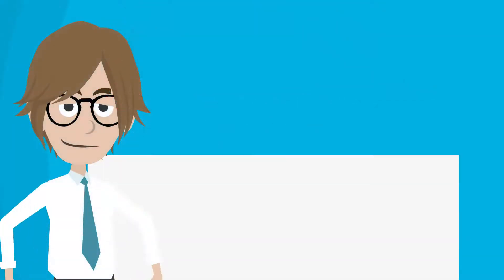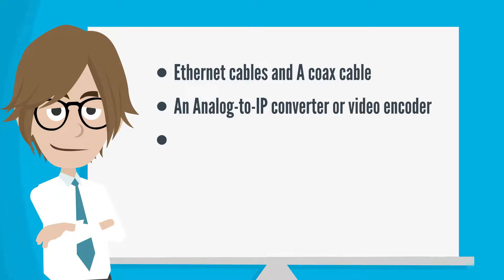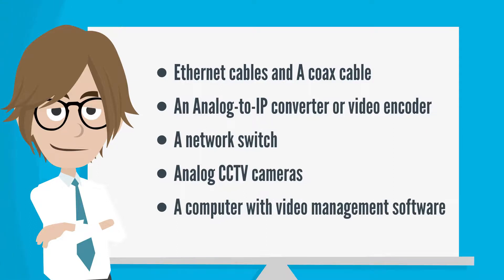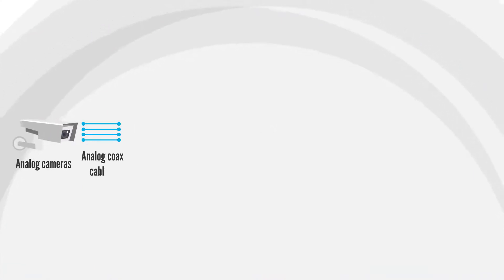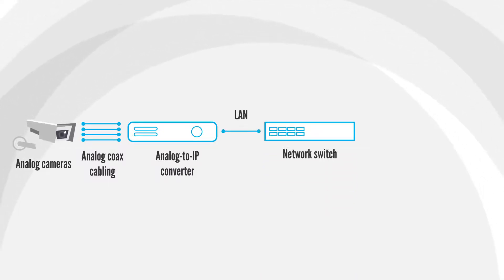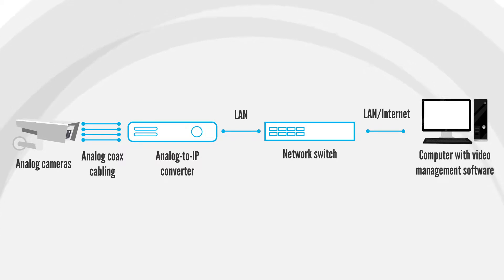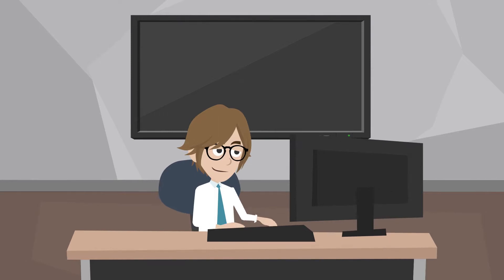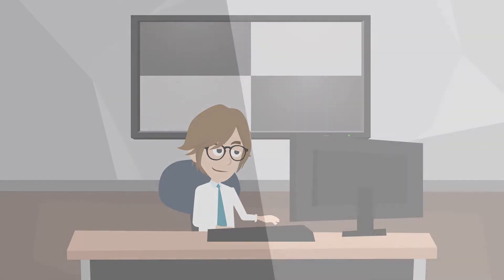[Whiteboard Friday Ep01] How to convert your analog camera to IP camera with a converter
The IP camera showing up in this video is ANNKE I41CJ

Video transcription:

Welcome to ANNKE Whiteboard Friday. We’re going to teach you how to convert your analog cameras to IP network cameras in this video.

You may want to change your analog cameras to IP network cameras. But you don’t want to pay more for new IP cameras. What to do? Let the Analog-to-IP video converter do the job.

Before that, you need to get these things ready:

Ethernet cables and coax cable
Analog-to-IP converter / video encoder
Network switch
Analog CCTV cameras
A computer with video management software

Ok, let’s do this.

Step 1
Using the coax cable to connect the analog-to-IP converter and the analog camera.

Step 2
Connecting the analog to IP video converter to the network switch with Ethernet cable

Step 3
Connecting the computer to the network switch with Ethernet cable.

Step 4
There you go. Do the same steps like you’re adding an IP camera: Search your camera IP on the video management software and configure it. Then the video images of the analog cameras will show up on your monitor screen.